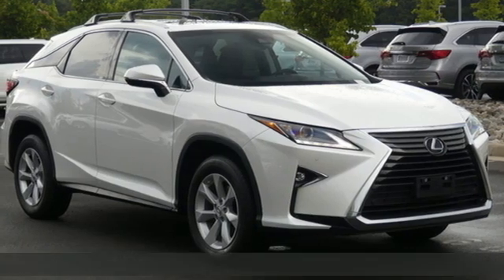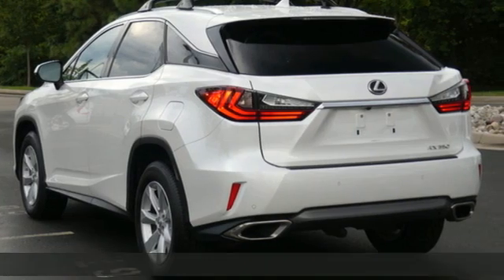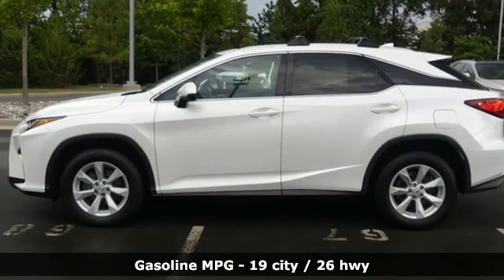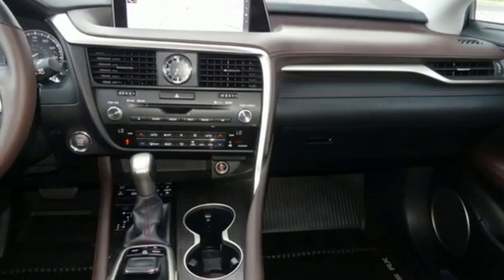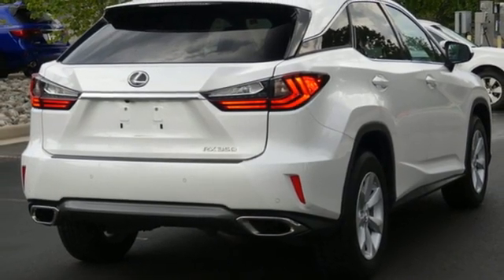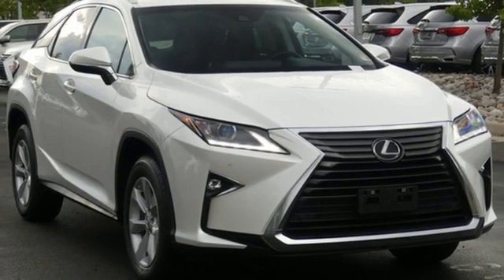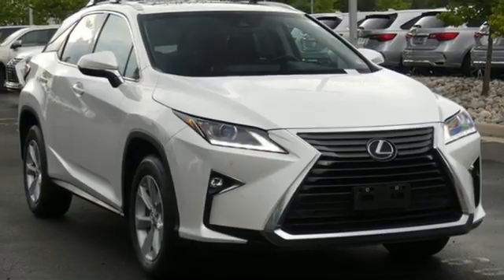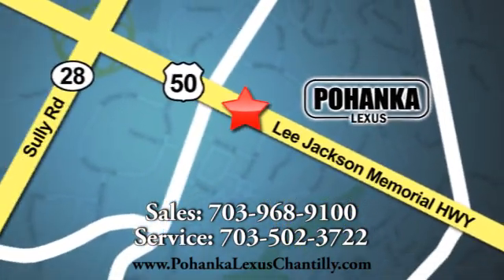Used 2017 Lexus RX Chantilly Dale City VA DC, MD LP200569 - SOLD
Year: 2017
Make: Lexus
Model: RX
Trim: RX 350 AWD
Engine: L Cyl.
Color: WHITE
Interior: NOBLE
Mileage: 46120
Stock #: LP200569
VIN: 2T2BZMCA8HC062687
***COME SEE WHY THE RX IS THE NUMBER ONE SELLING LUXURY SUV IN AMERICA*** L/CERTIFIED!!! CLEAN CARFAX!!! NEW FRONT AND REAR BRAKE PADS/ROTORS!!! PREMIUM PACKAGE!!! NAVIGATION!!! INTUITIVE PARK ASSIST!!! HEATED AND VENTILATED SEATS!!! BACKUP CAMERA!!! BLIND SPOT MONITOR!!! This Vehicle is L/Certified with Warranty Coverage up to 6 years from the Date of first use and Unlimited Miles!! You will also receive Complimentary Scheduled maintenance for the next 2 years or 20,000 miles!! With 24/7 roadside assistance and trip interruption services. Peace of mind that extends beyond the vehiclea€TMs original warranty. Thata€TMs not all!! It has been through a rigorous 161 point SAFETY and QUALITY inspection! Our Service department is open from 5:30am to 11:00pm 365 days a year!!! NO APPOINTMENT NECESSARY!!! With FREE Wi-Fi internet CafA©, Childrena€TMs Play Area, Snacks, massage chairs and Sports Lounge. Be a part of the Pohanka Lexus family. a€œPohanka Lexusa€¦ At your Service since 1919a€   Many of our Vehicles are not yet listed on the internet so please contact us to find what you are you looking for. *SiriusXM satellite radio (complimentary 90-day trial subscription included)

Address:
13909 Lee Jackson Memorial Hwy